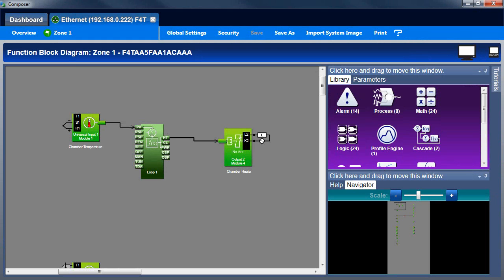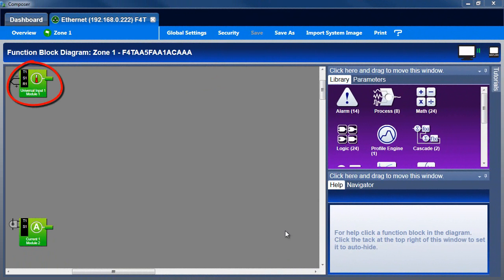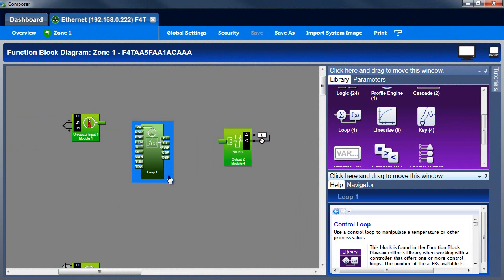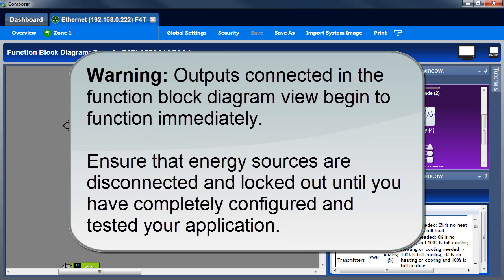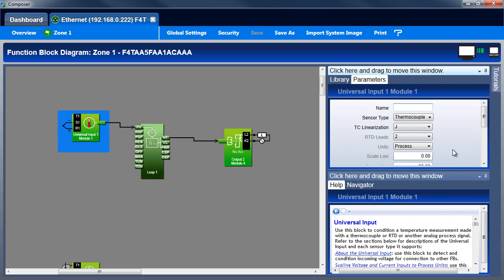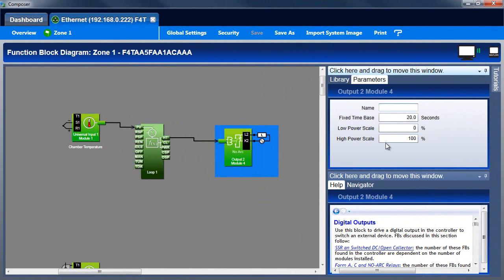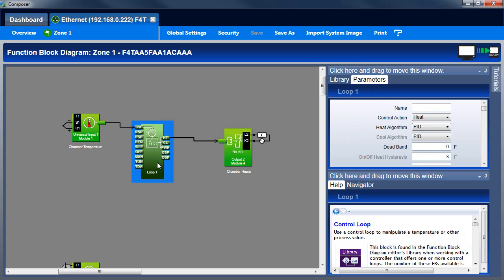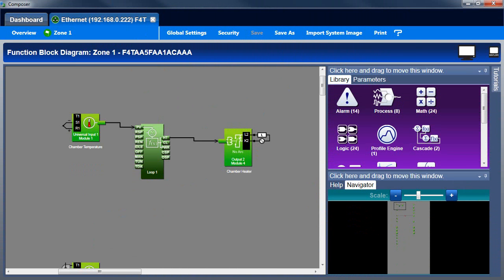COMPOSER® with INTUITION® Tutorials: Control Loops